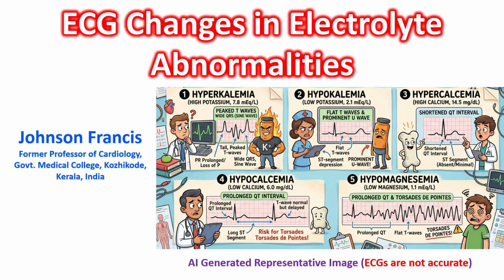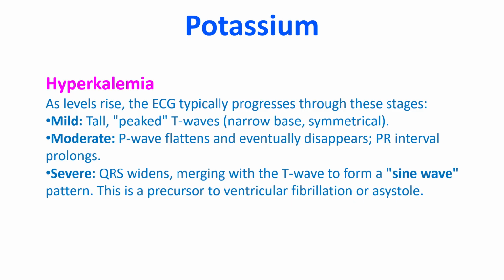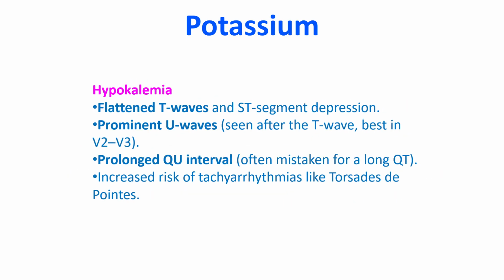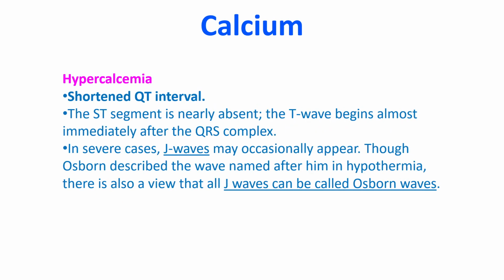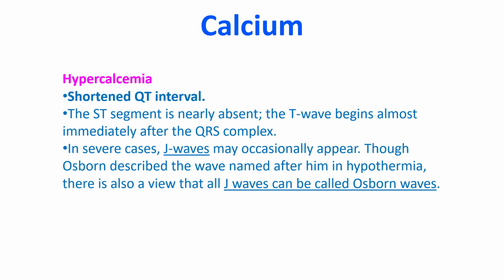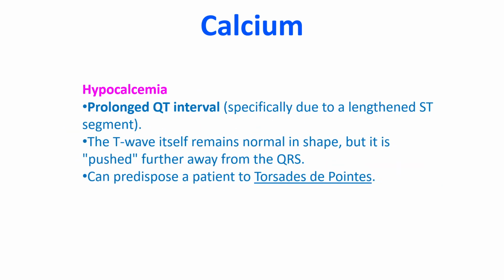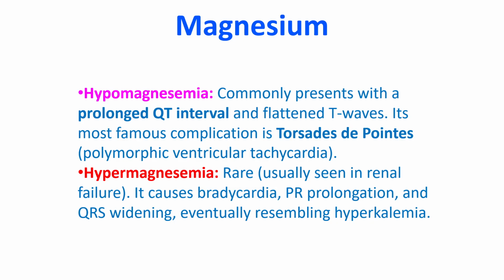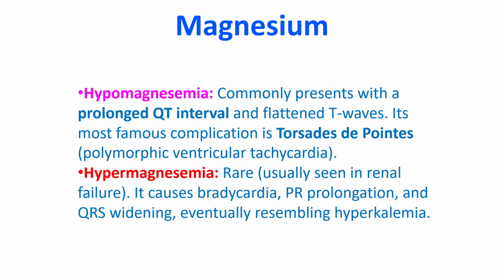ECG Changes in Electrolyte Abnormalities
Electrolyte imbalances can profoundly affect the cardiac conduction system, leading to distinct patterns on an ECG. These changes are often the first clinical sign of life-threatening disturbances.